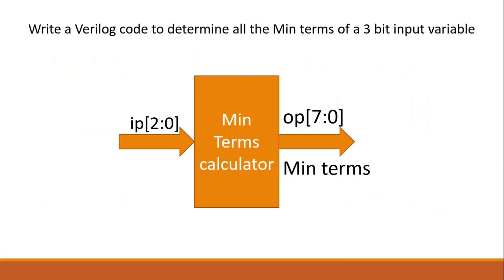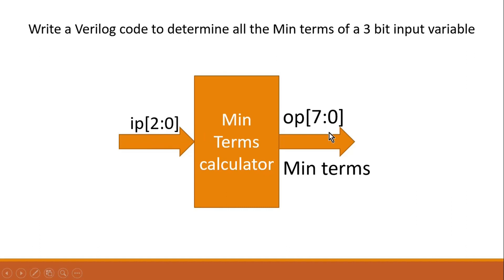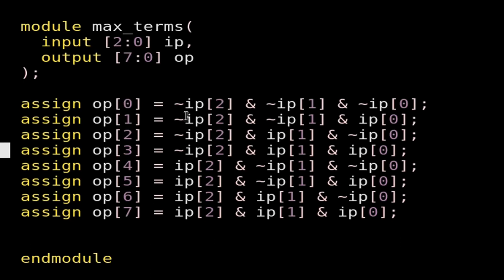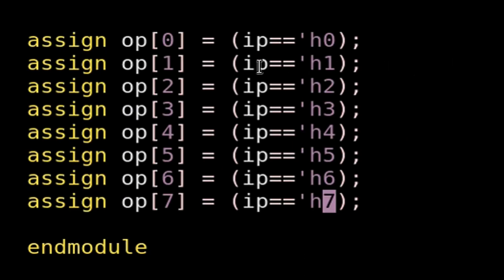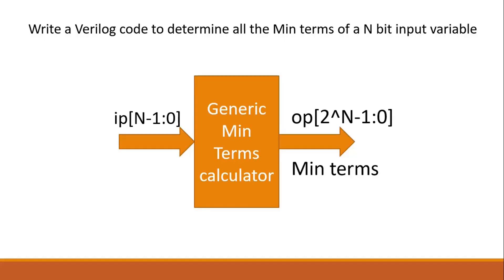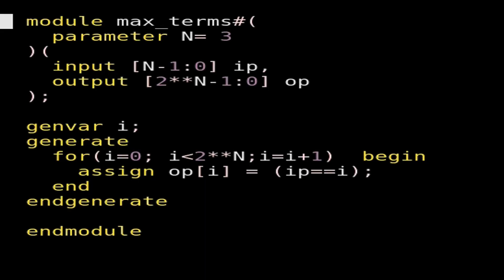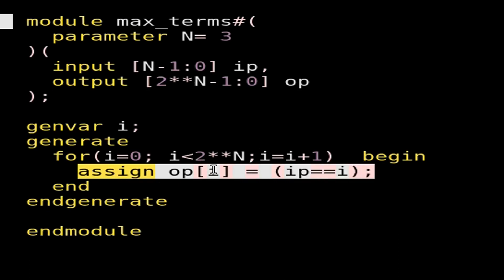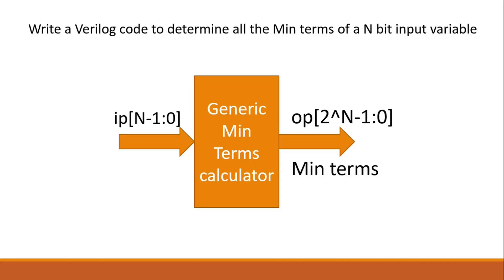Verilog Interview Questions Part 14 Min Terms Generation